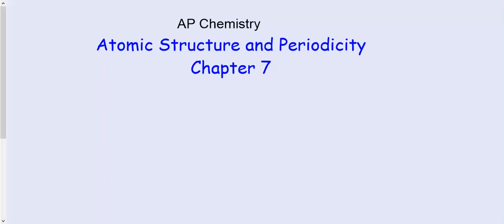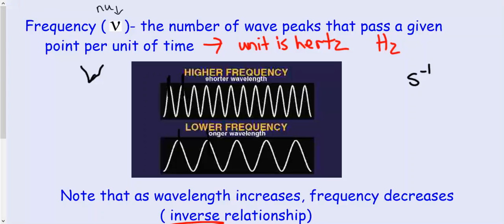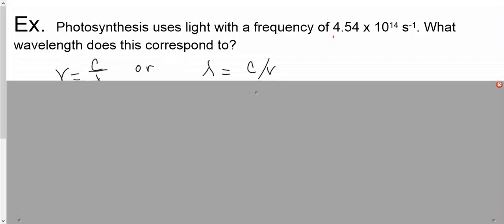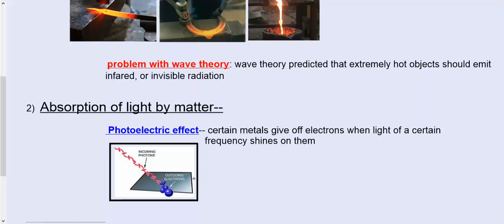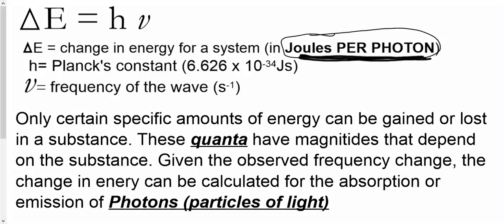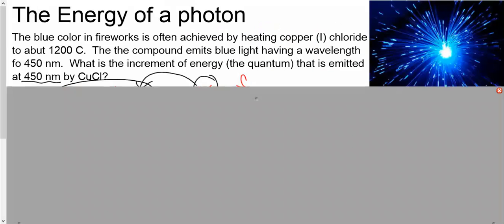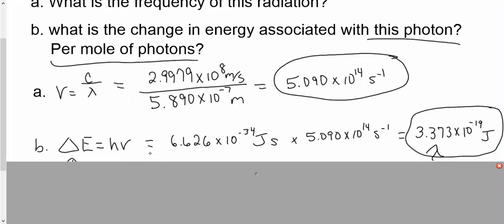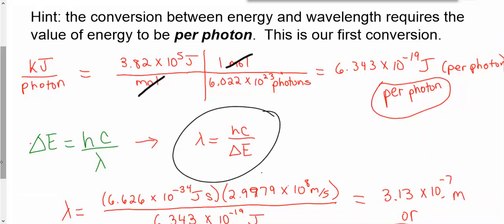Ch 7.1 and 7.2 AP Chemistry Atomic Structure and Periodicity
Electromagnetic Spectrum and its characteristics